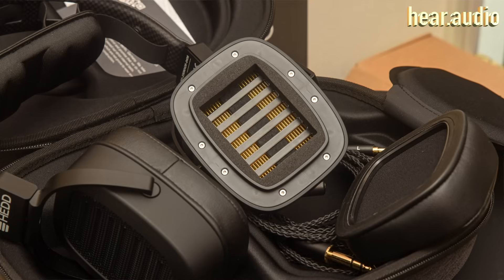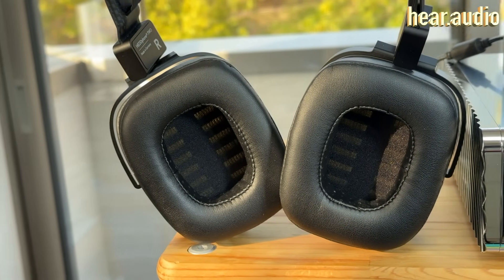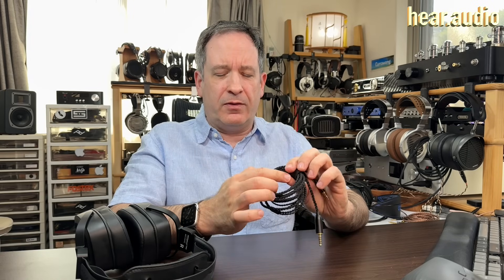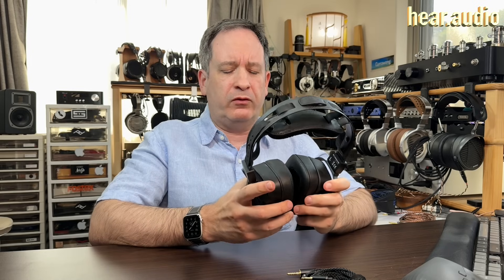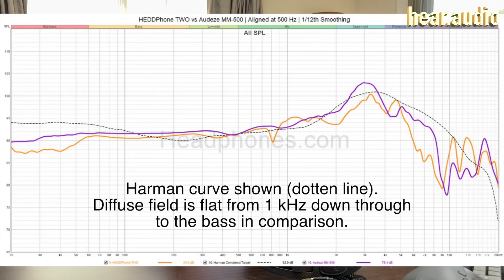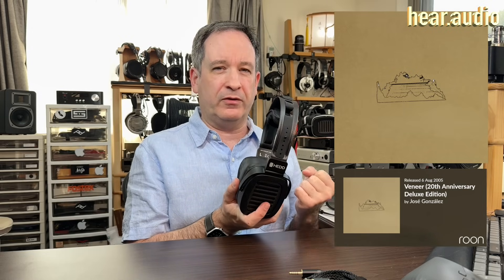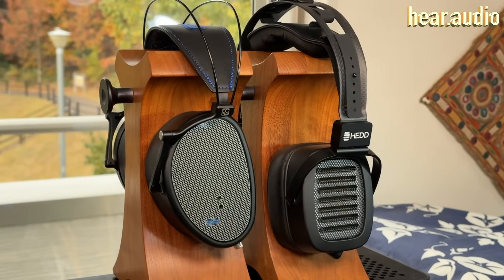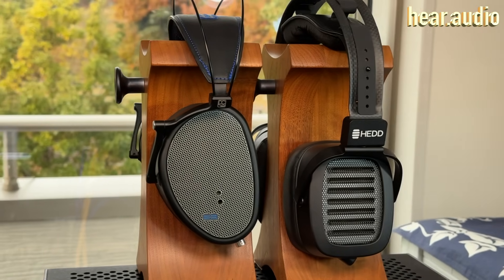What happened when they put speaker drivers in the HEDDPHONE TWO?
The HEDDPHONE TWO uses a modified version of the Heil AMT drivers that are in some of the speakers I own. Designed as studio monitors, they have one of the most thoroughly engineered designs I've ever encountered.

Apologies for my voice during this video. I had a bad cold just beforehand.

00:00 Start
06:02 Sound
11:59 I modded them
15:28 Gear compatibility
16:31 vs. DCA E3
17:51 Thank you